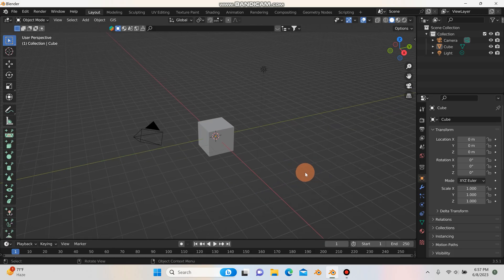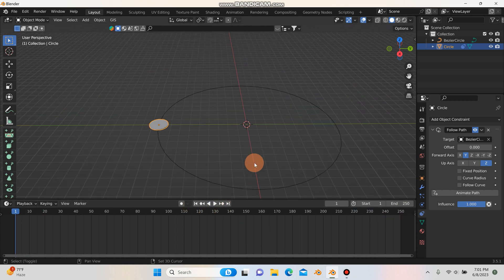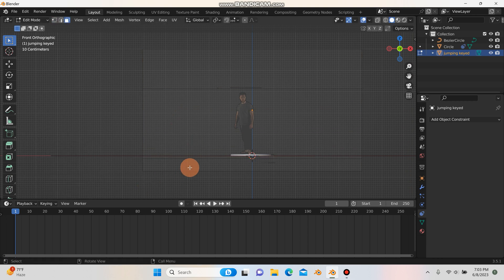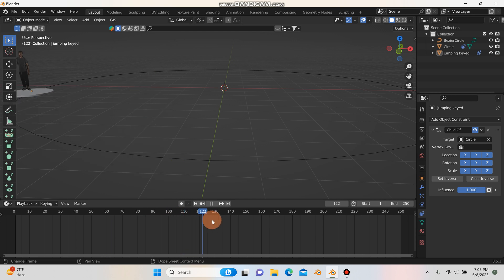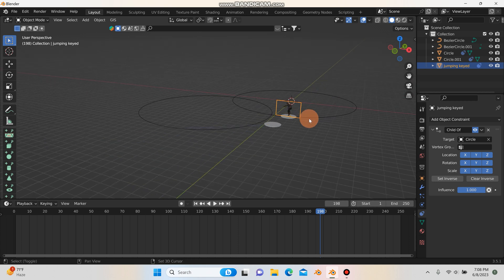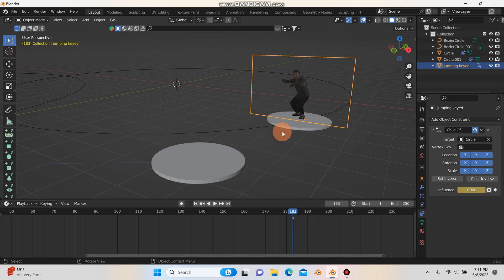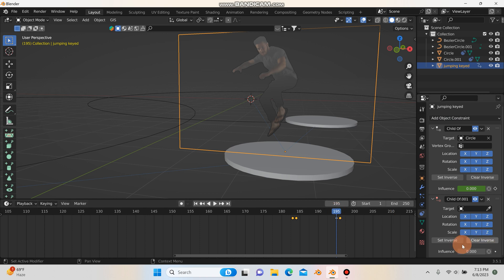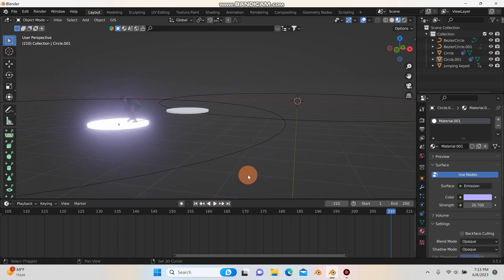Blender Just Got Crazy - Images as Planes with Constraints - Tutorial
No more limitations. Create stunning VFX with Blender using these techniques.

Green Screen action techniques.

Get 3D Assets, Pre Keyed Green Screen Footage, Provedural VFX and MORE